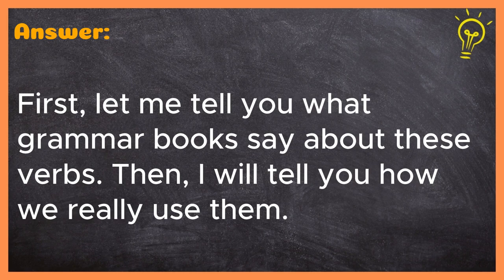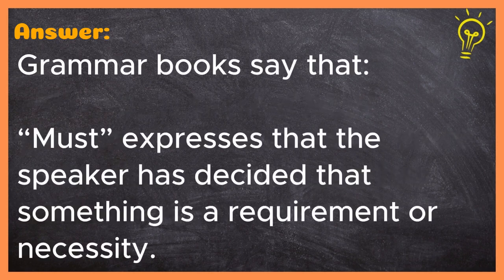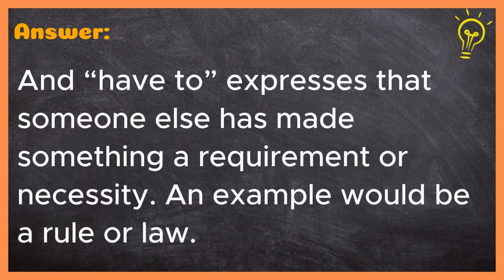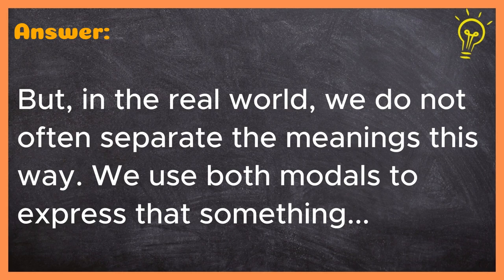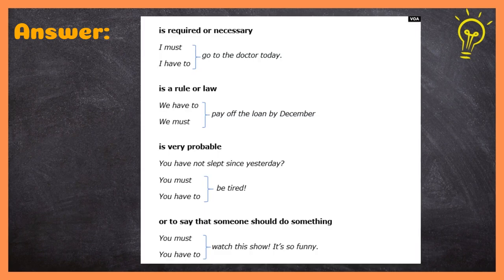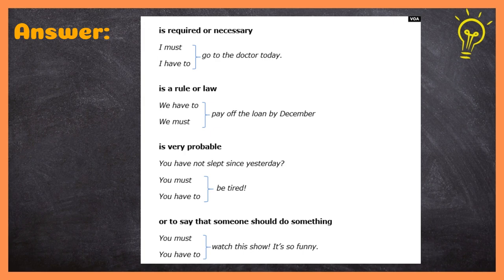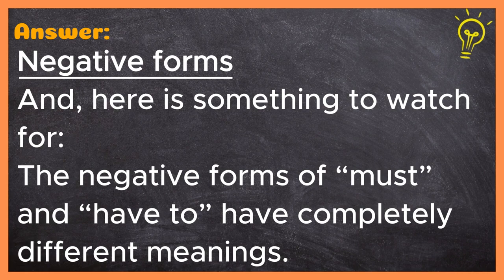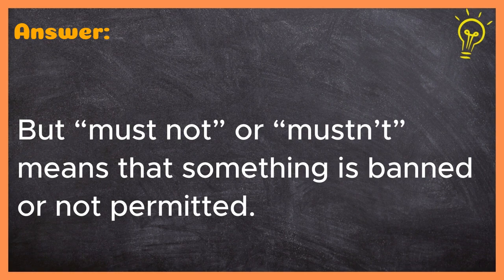Ask a Teacher#15:What's the difference between “must” and “have to”? in English Sentences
Welcome to "Ask a Teacher," where your questions about English grammar are answered! In this episode, we address a common question from our subscribers about  Even native English speakers sometimes get confused, but we're here to clear things up! Learn about grammar concepts and get tips on how to learn English easily.
In today's Ask a Teacher: